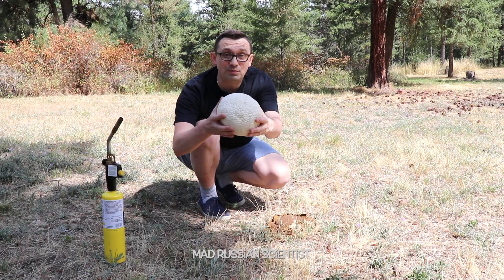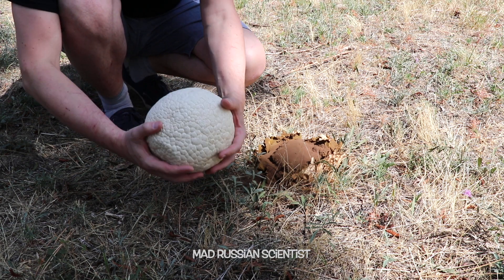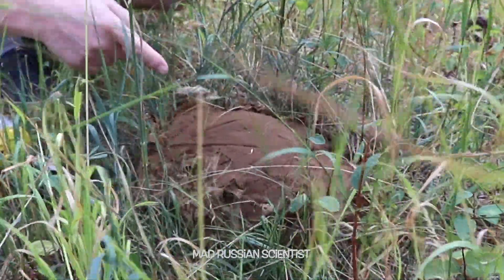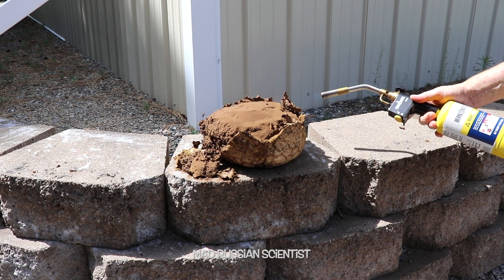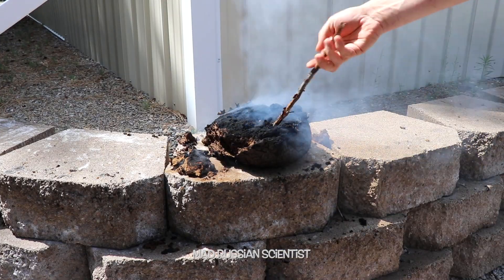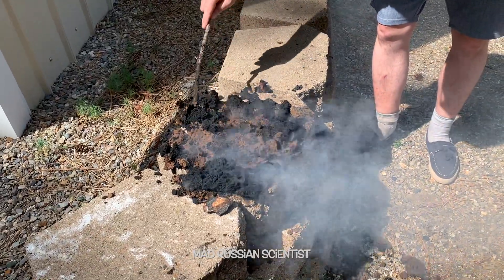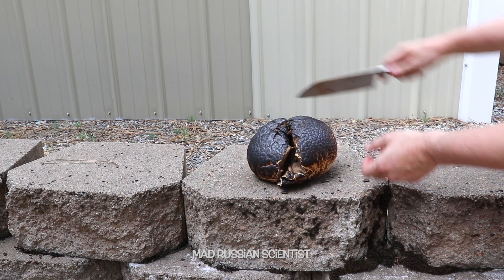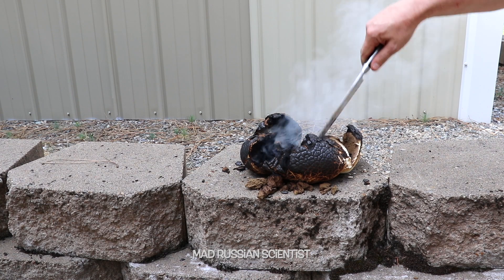Giant Puffball Mushroom vs Gas Torch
What happens when you burn a giant puffball mushroom with a gas torch?! Experiment with giant puffball and blow torch! Cool science experiment!